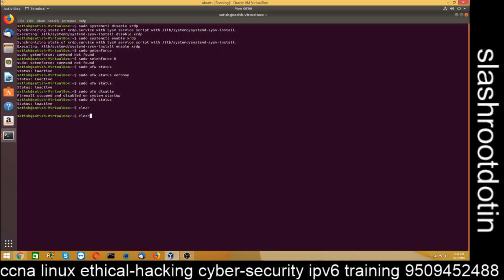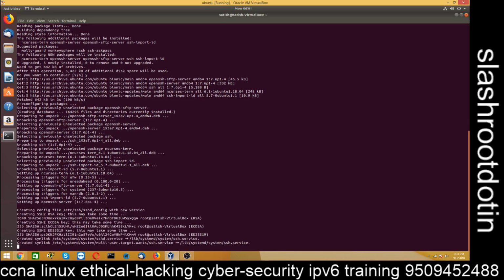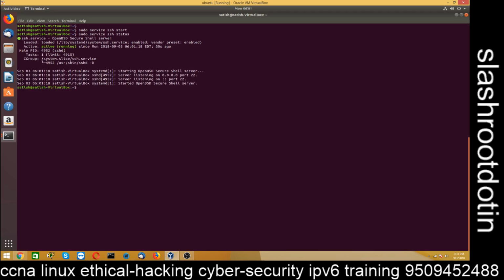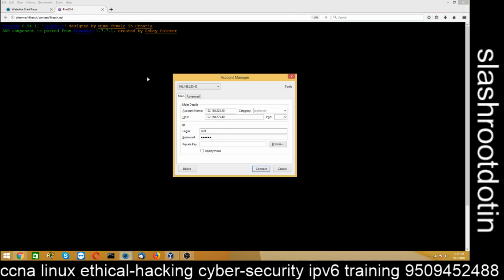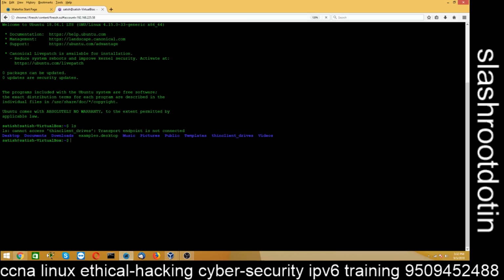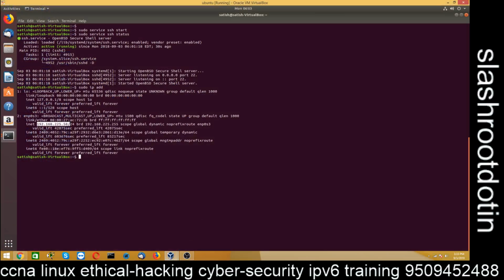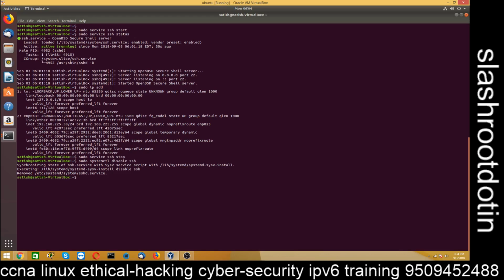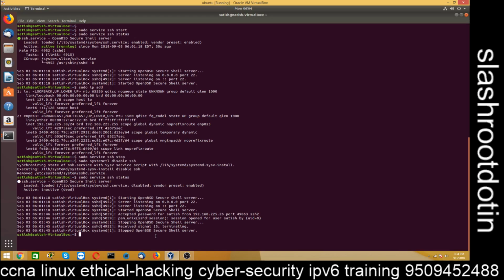ssh configuration on Ubuntu18 04 linux Machine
Learn how to install ssh on ubuntu 18.04
how to enable ssh on Ubu7ntu 18.04
How to disbale ssh service on Ubuntu 18.04

keep watching My Youtube Channel SLASHROOTDOTIN for all technical videos on all certification exams like ccna ccna-security RHCSA RHCE RHCSS RHCA RHCVA CEH Cloud Computing Virtualization RAID LVM Wordpress Drupal Joomla Oscommerce Linux Administration cyber Security Internet Security Network security Windows Server 2003 windows server 2008 windows server 2012 windows server 2016 windows7/8/10 and you will also get android security videos here along with Linux Security and Server Security.